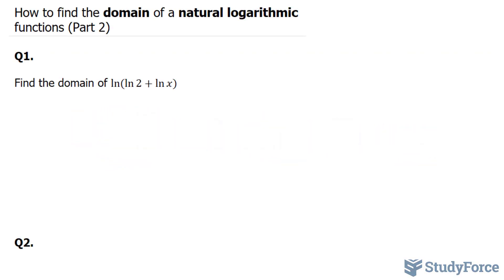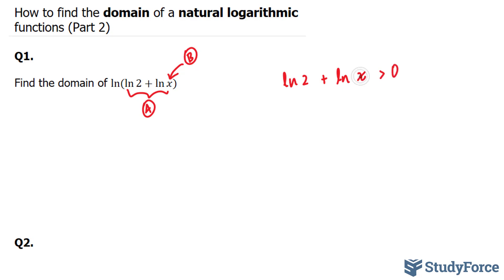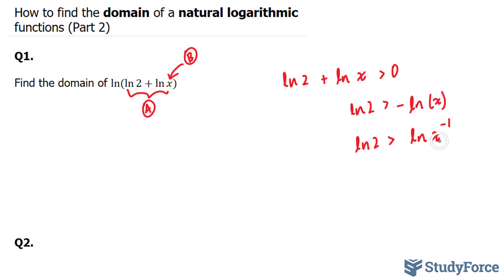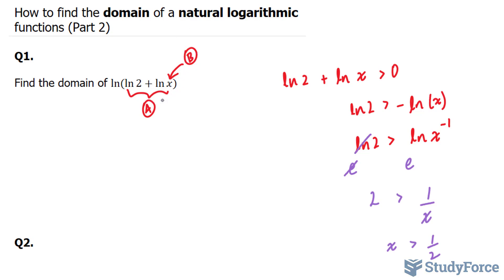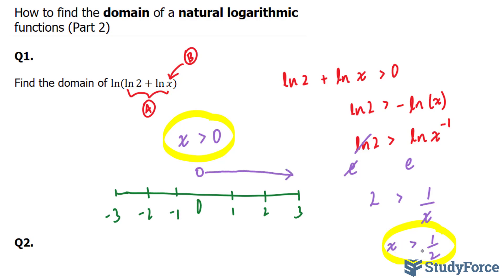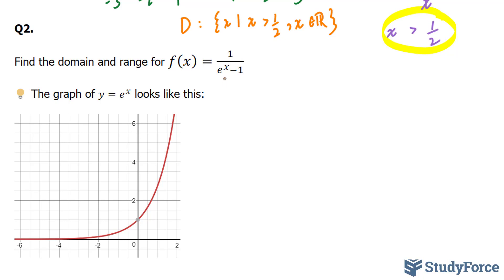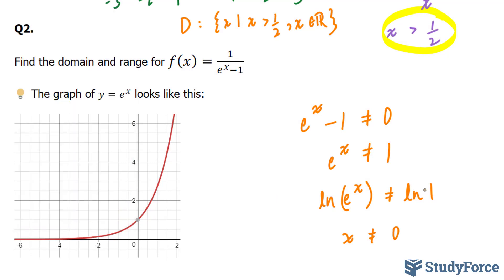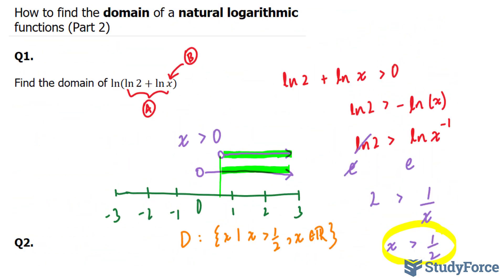Find the domain and range of functions (Natural logarithmic functions; Part 2)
Q1.

Find the domain of ln⁡(ln⁡2+ln⁡x)

Q2.

Find the domain and range for f(x)=1/(e^x−1)

The graph of y=e^x  looks like this: